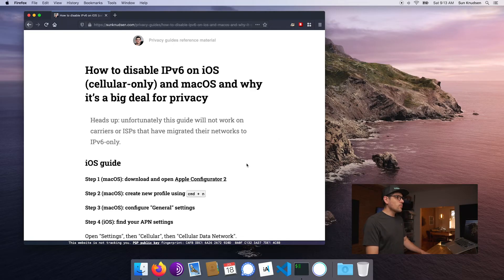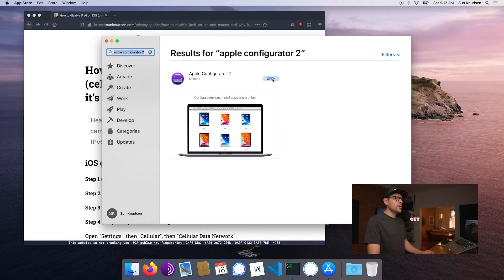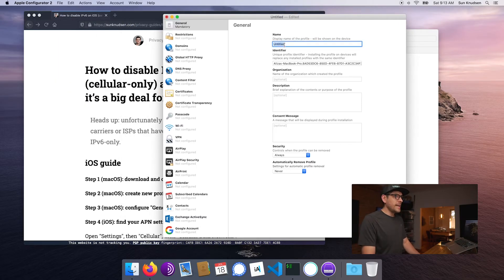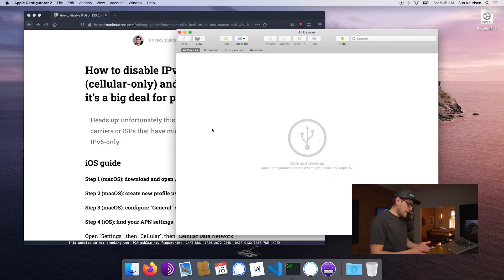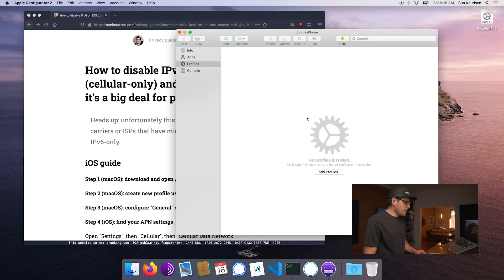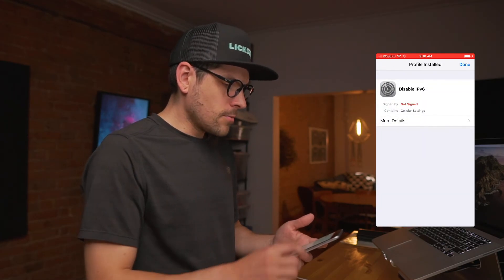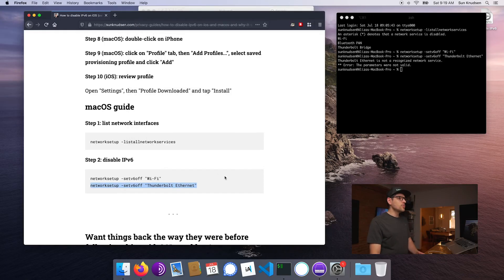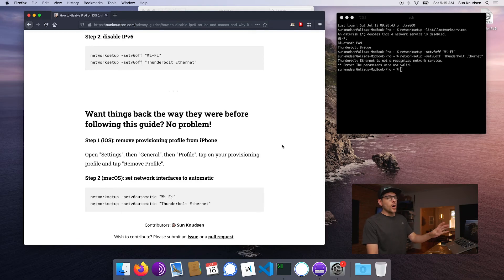How to disable IPv6 on iOS (cellular-only) and macOS (see change log)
In this episode, we explore how to disable IPv6 on iOS (cellular-only) and macOS.

LINKS
Are devices connected to strongSwan servers that don’t support IPv6 vulnerable to IPv6 leaks?

CHANGE LOG
⚠️ 8:20 “Default APN Supported IP Versions” should be set to “IPv4”